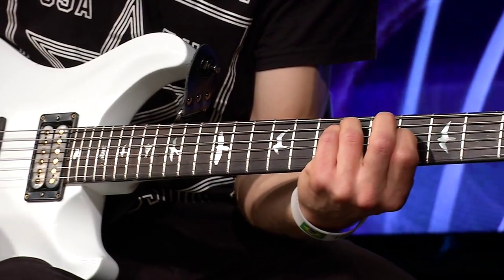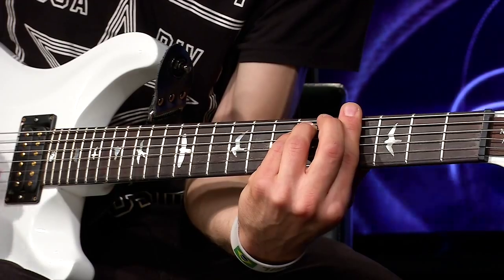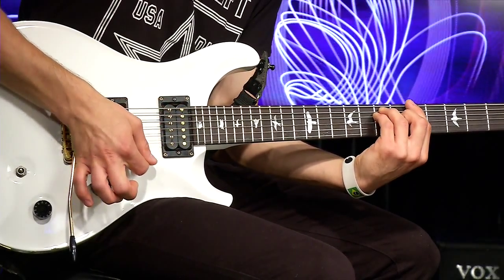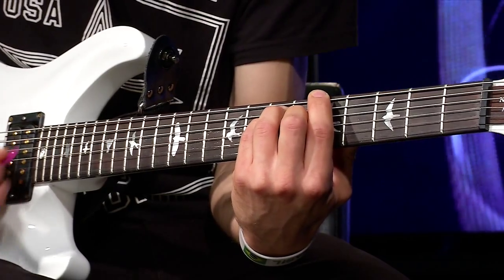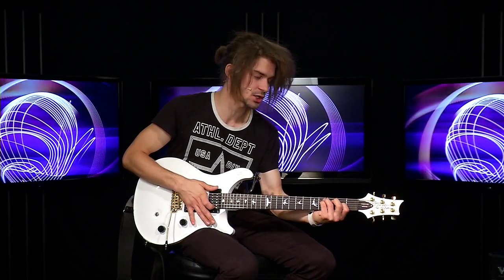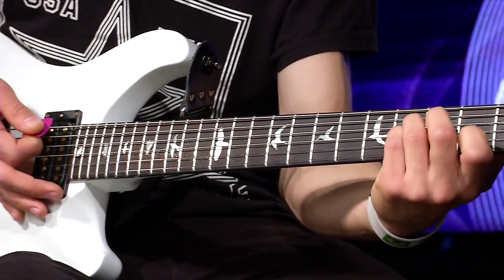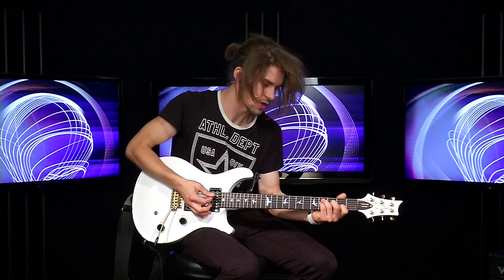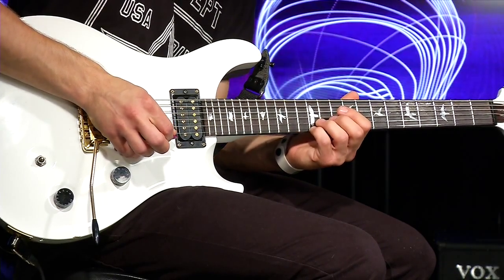Филип Реннер - Цунами Твоей любви. Видео урок от Alex Naumov. (Гитара)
Guitar workshop by Alex Naimov.